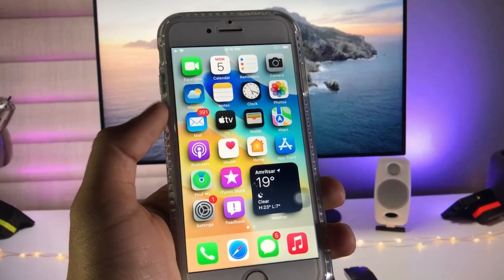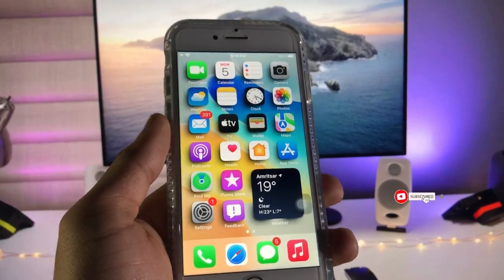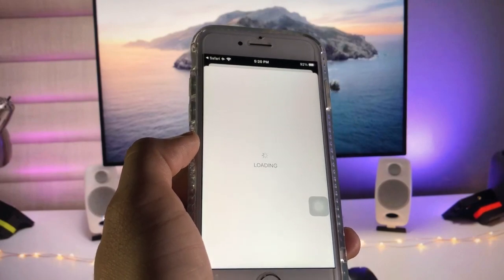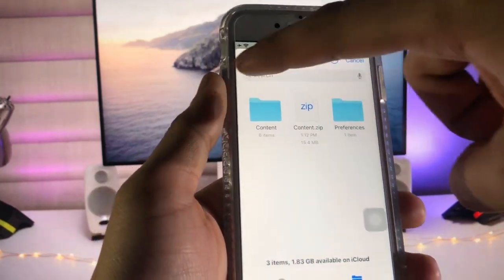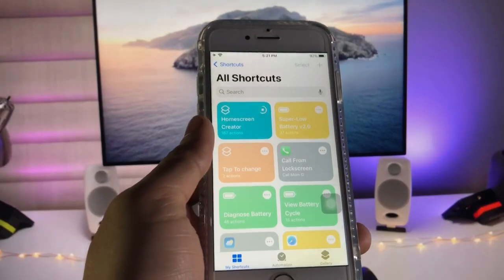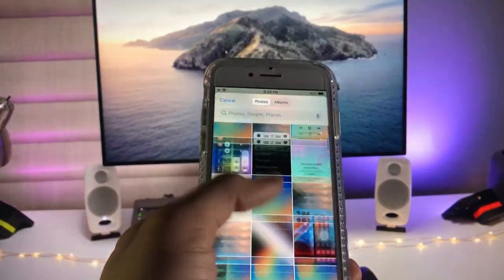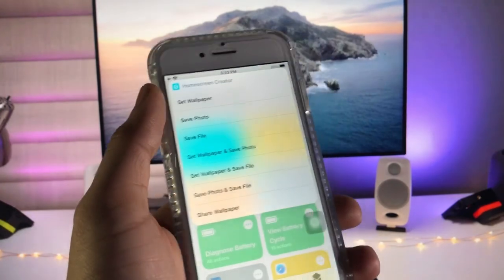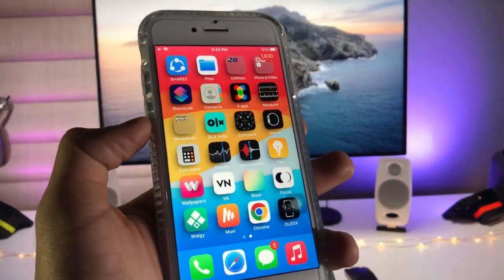How to Get 3D Homescreen On any iPhone - 3D Widgets, 3D icons on any iPhone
Previous Videos
👉How to Enbale Picture in Picture mode for youtube on iOS16.1.2 - PIP Mode on iOS 16.1.2